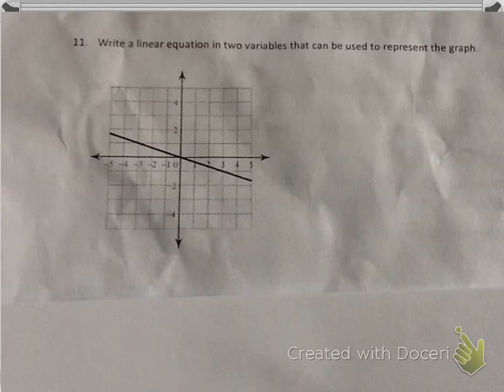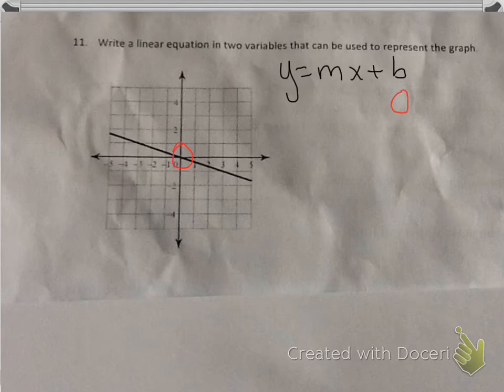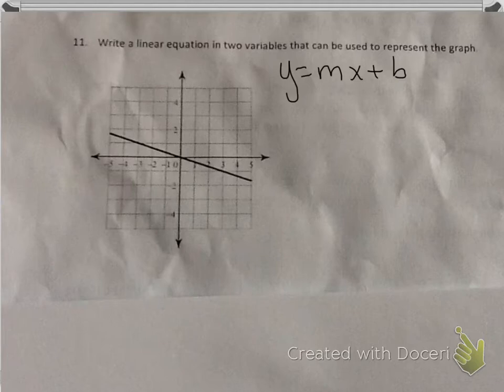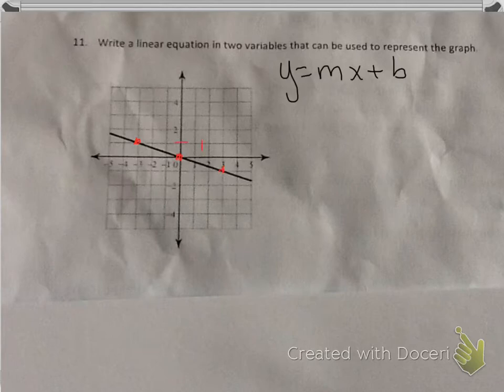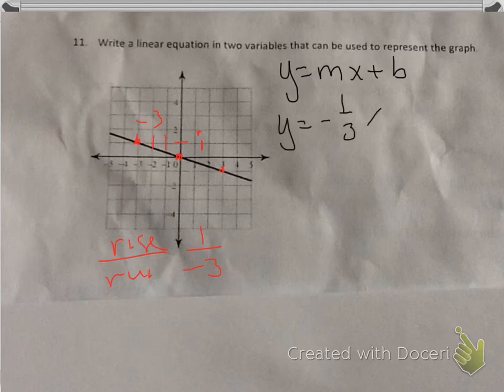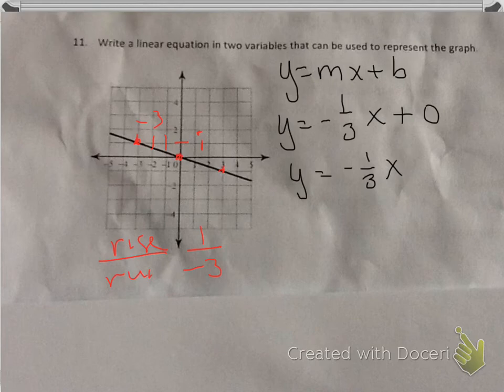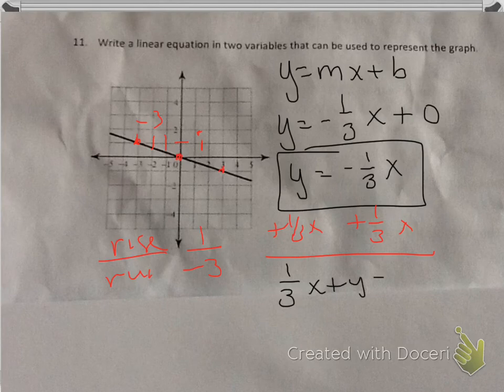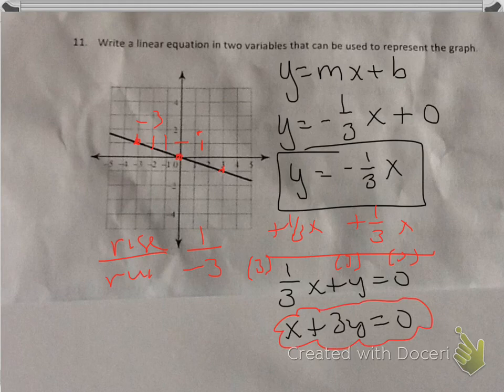linear equation from a graph